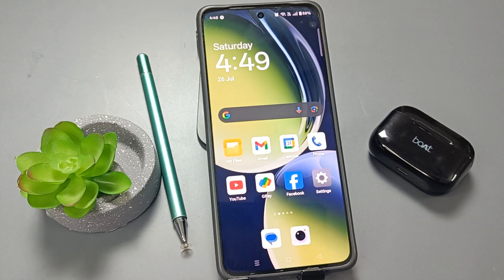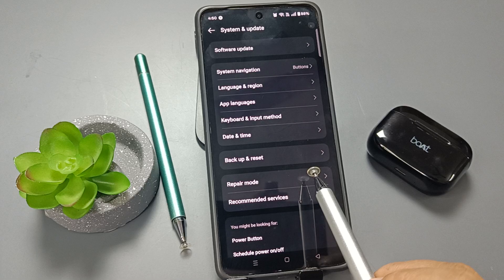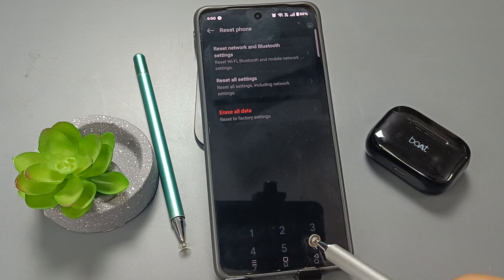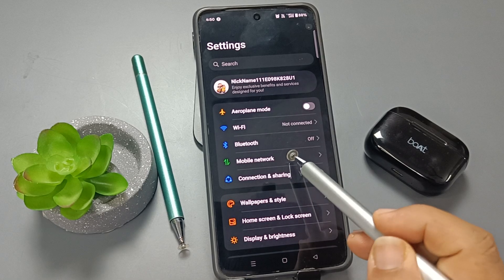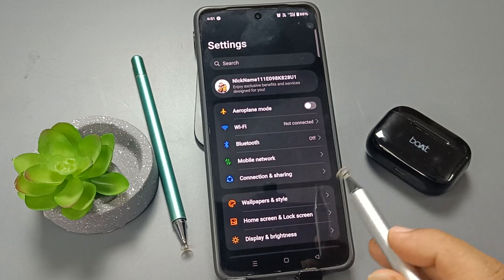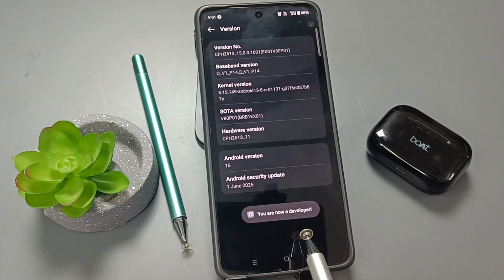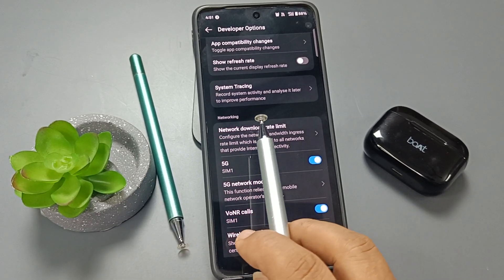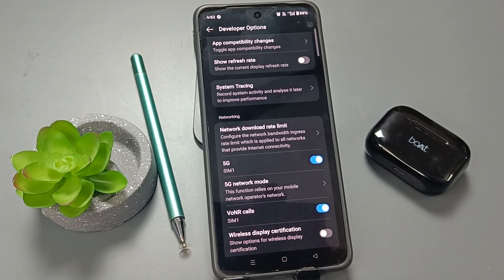OnePlus Nord CE5 5G | How to Enable 5G Network for Faster Internet, Low Latency & Better Phone Speed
In this easy and updated tutorial, learn how to activate and switch to the 5G network on your OnePlus Nord CE 5 to enjoy blazing-fast internet speeds, smoother streaming, quicker downloads, and better gaming performance. This guide walks you through the complete settings required to unlock 5G support, troubleshoot common 5G issues, and ensure your SIM card and carrier are compatible with 5G technology. If you're experiencing slow mobile data or unclear about 5G activation on your OnePlus device, this video has the answers.

enable 5G on OnePlus Nord CE 5, OnePlus Nord CE 5 5G settings, turn on 5G network OnePlus CE5, OnePlus CE5 5G support, OnePlus CE5 network tips, 5G activation OnePlus, how to enable 5G Android, OnePlus 5G mode, OnePlus Nord CE 5 connectivity, 5G mobile data OnePlus, OnePlus CE5 fast internet, 5G troubleshooting OnePlus Nord, OnePlus CE5 Airtel Jio 5G, OnePlus CE5 5G not working fix